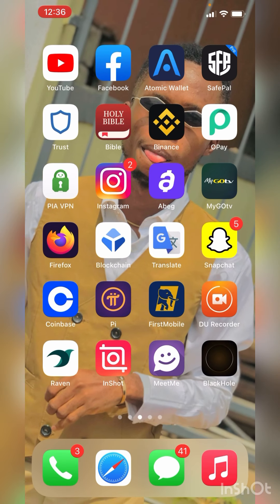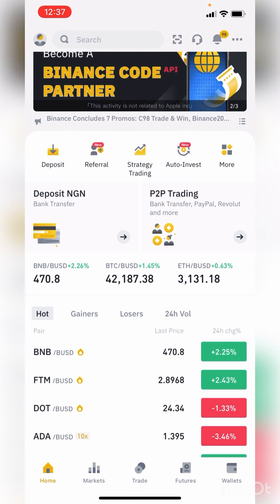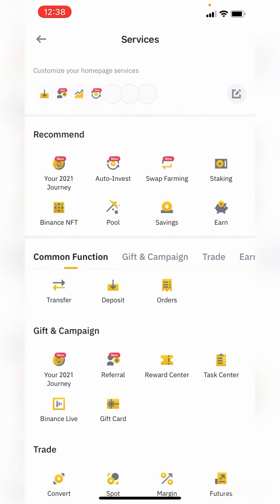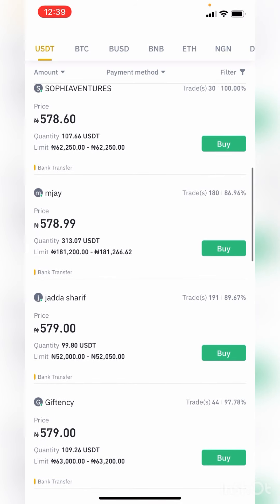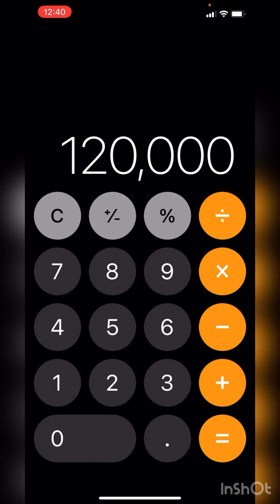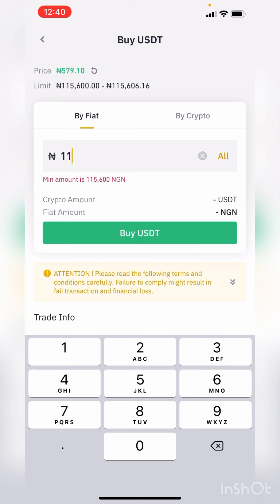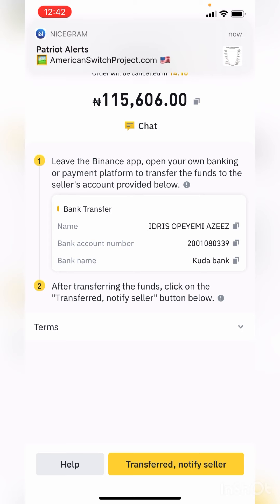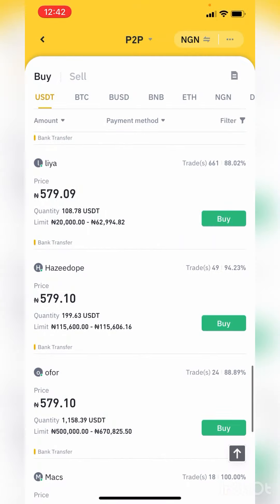How I Make N10,000 (Ten Thousand Naira) Daily on Binance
Make N10,000 (Ten Thousand Naira) Or More Daily on Binance